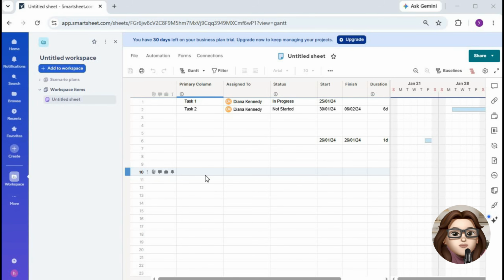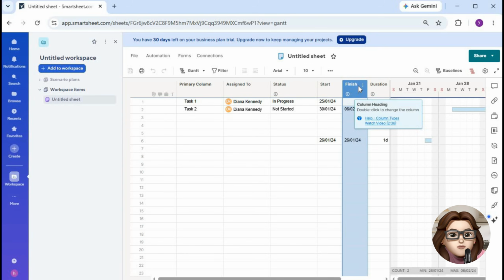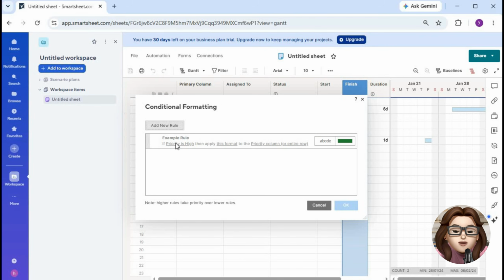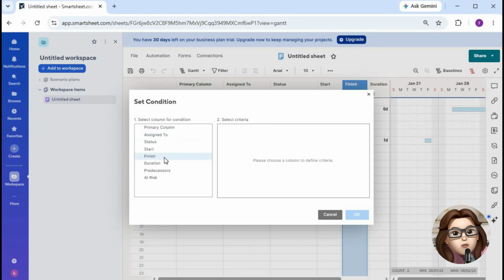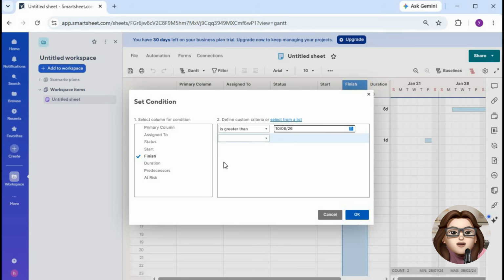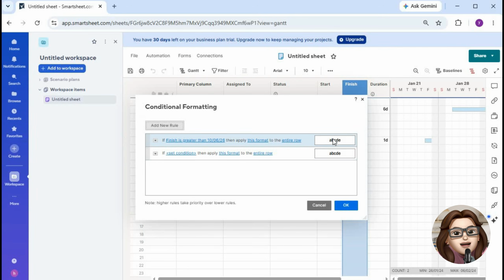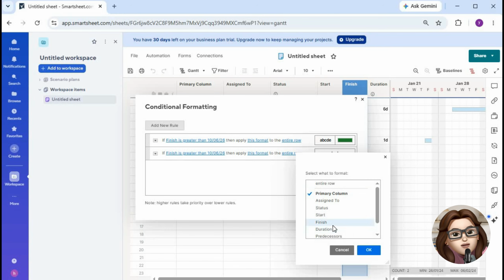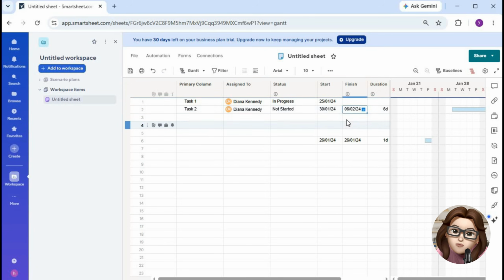How To Use If Statements In Smartsheet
Want to use IF statements in Smartsheet? In this step-by-step Smartsheet tutorial, you'll learn how to create IF formulas, automate calculations, perform conditional logic, and make your sheets smarter and more efficient.

Whether you're tracking project status, calculating budgets, managing workflows, or creating dynamic reports, IF statements can help automate decisions and reduce manual work in Smartsheet.

In This Video:
• Understanding IF formula syntax
• Creating simple IF formulas
• Using nested IF statements
• Combining IF with other functions
• Automating workflows and calculations
• Common IF formula examples and tips

IF statements are one of the most powerful functions in Smartsheet, helping you automate tasks, improve accuracy, and create dynamic spreadsheets.

Problem Solved in this Video-:

What Do you Think of How To Use If Statements In Smartsheet?